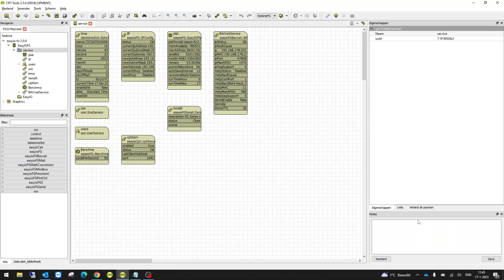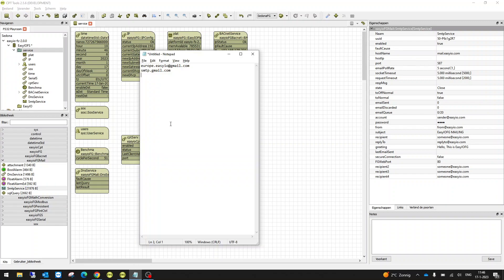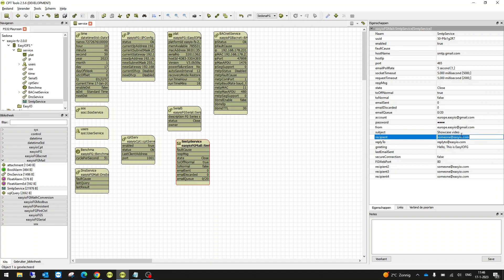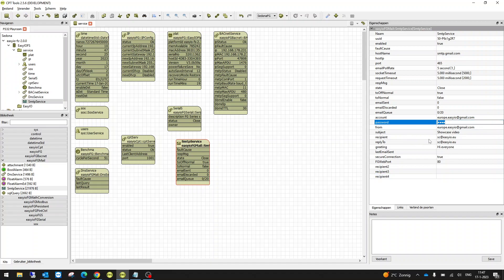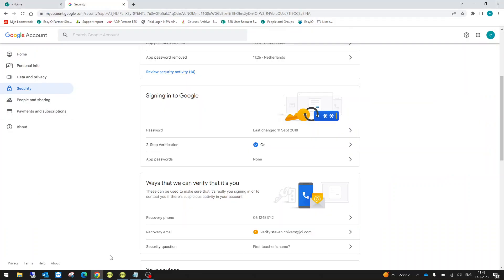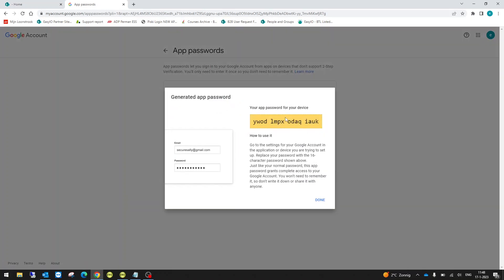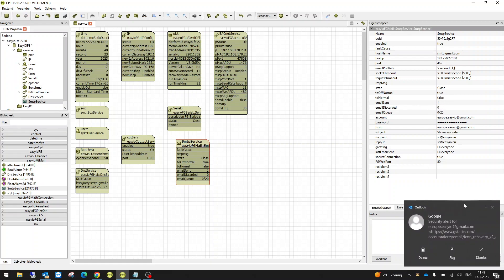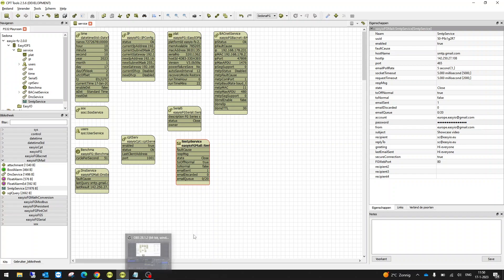EasyIO F-Series: How to use Gmail with EasyIO SMTP Service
In this video, you will learn how to configure the 2-step verification method of Gmail.

We will show you how to set up your Gmail in CPT Gmail, which requires a 2-step verification and a special password. We will also cover how to set it up in your EasyIO F-series Controller.

Johnson Controls is a world leader in smart buildings, creating safe, healthy and sustainable spaces. For nearly 140 years, we’ve made buildings better and now we’re transforming them again with our award-winning digital technologies and services.